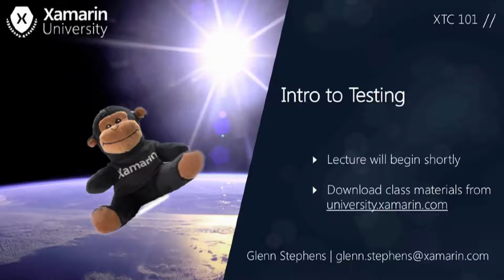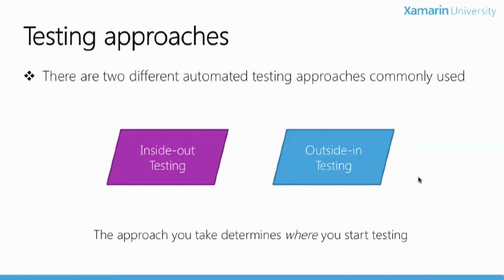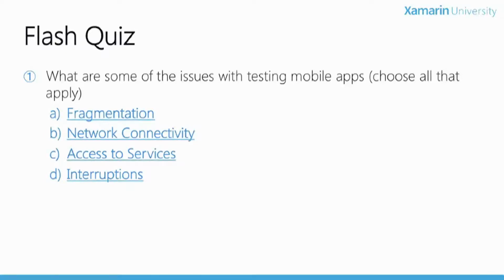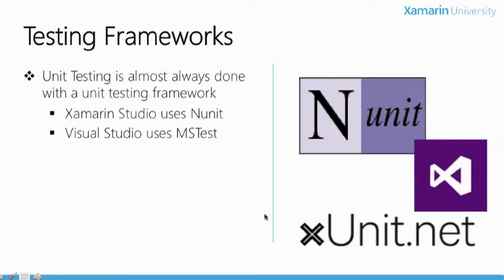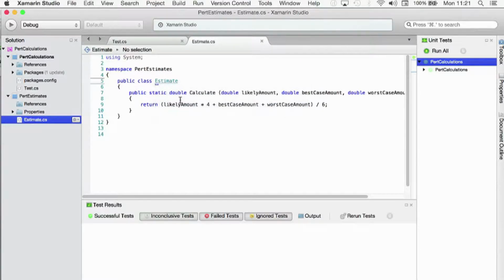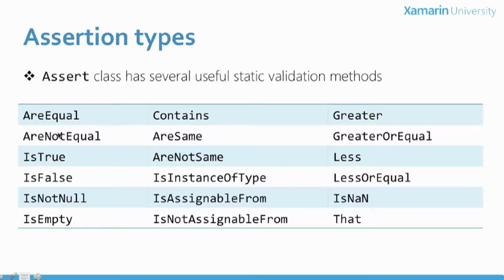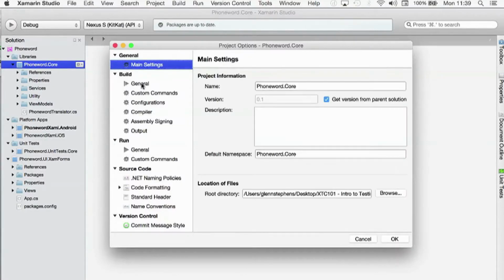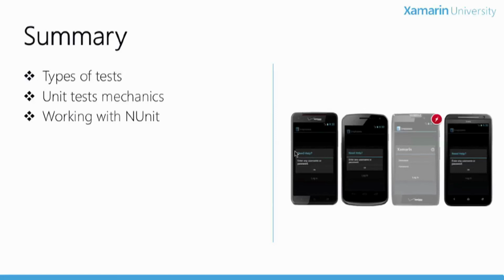XTC101 - Introduction to Testing - Glenn Stephens